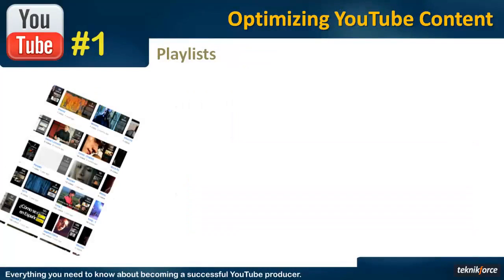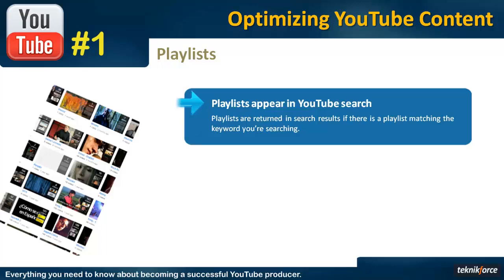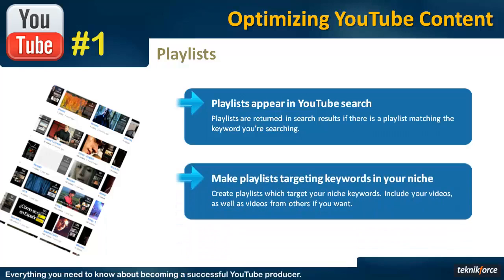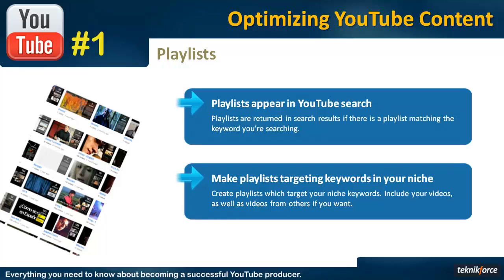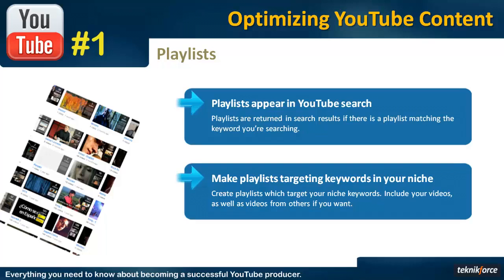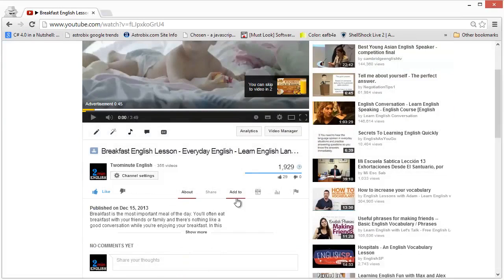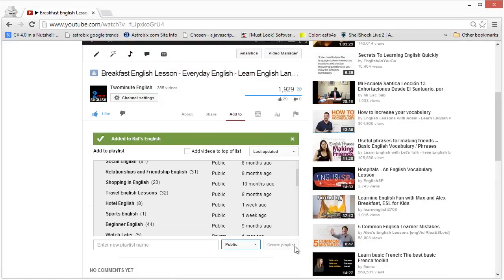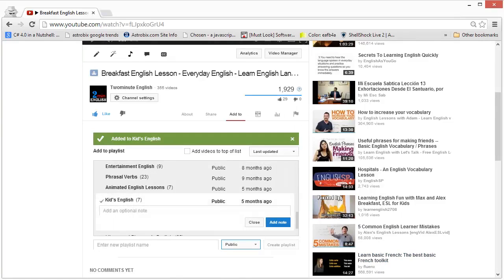YouTube Ranking & Optimization Mastery - Be No.1 On YouTube | Create Playlists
YouTube ranking factors : The top ranking signals to optimize for are:
Watch time:
Video length:

4. Optimizing Content

10. Conclusion of this course

11. Tips